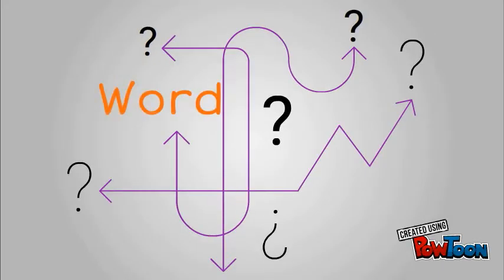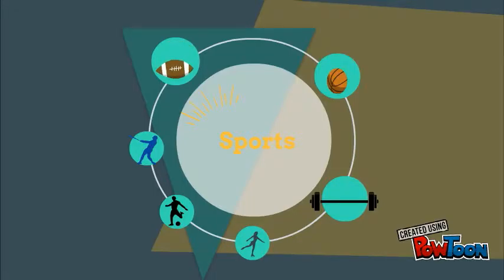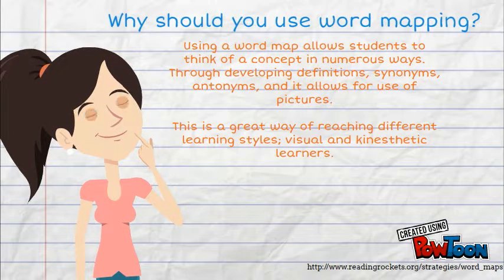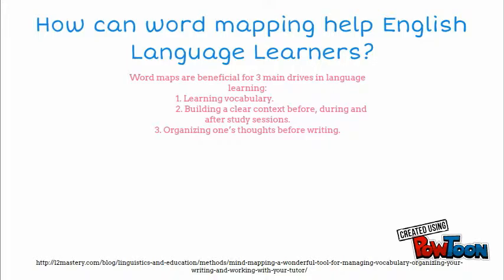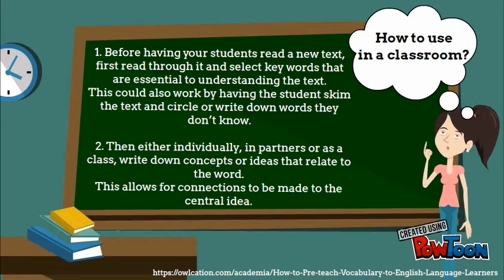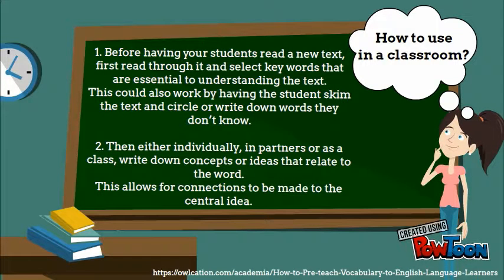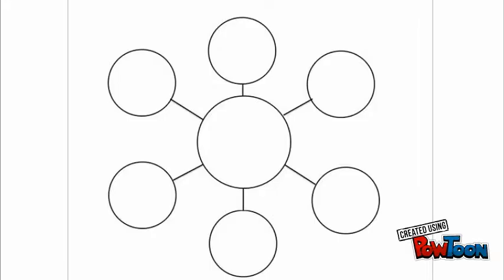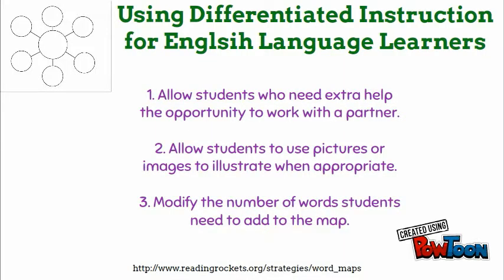EDSE 307 assignment #2